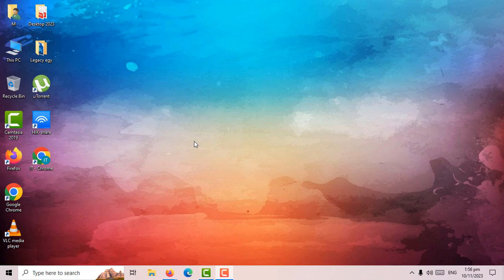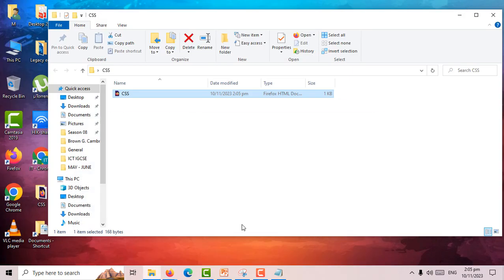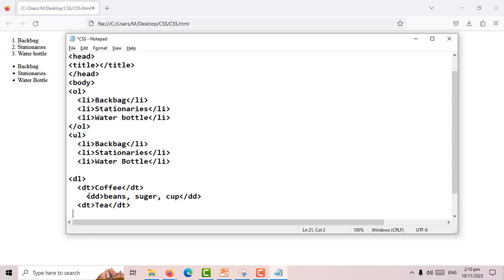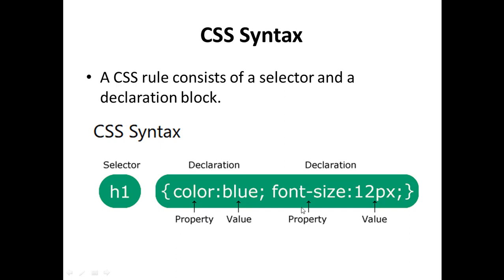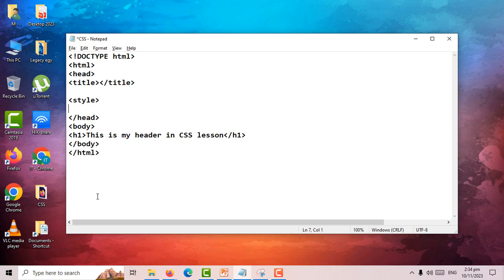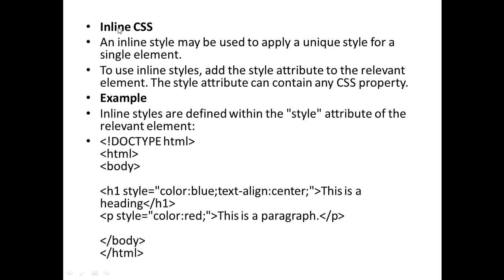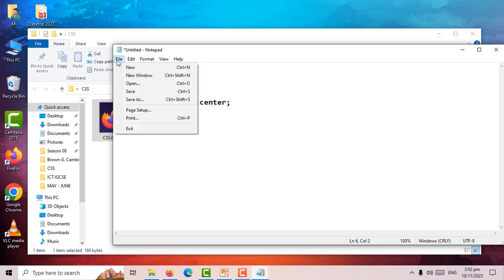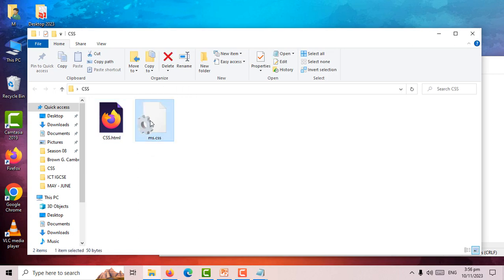ICT IGCSE Website Authoring Part 4